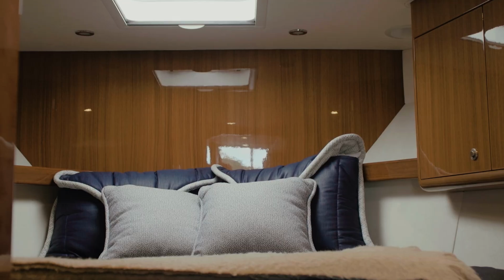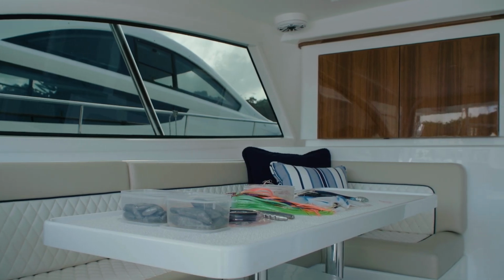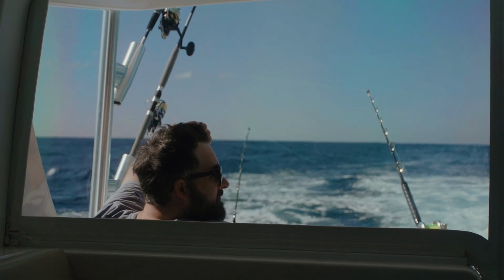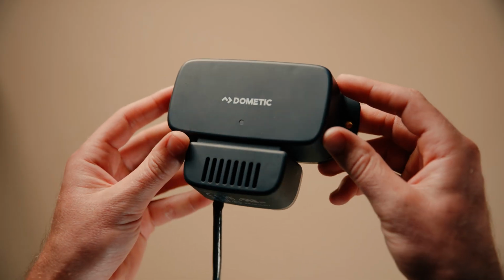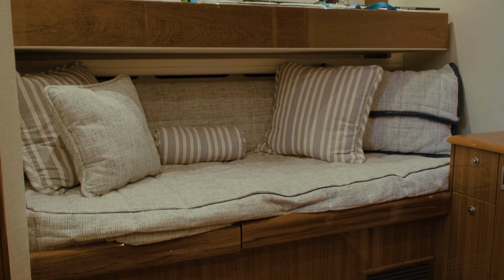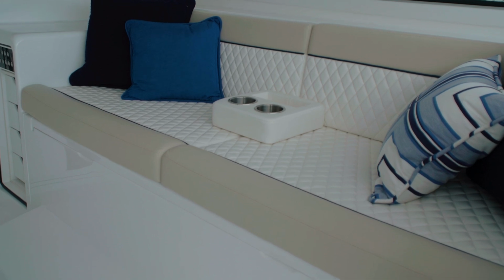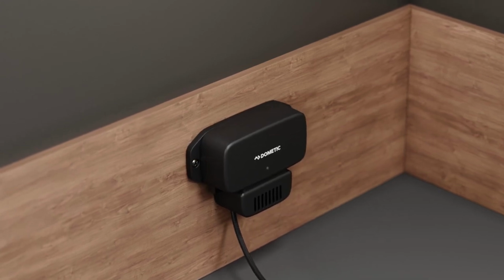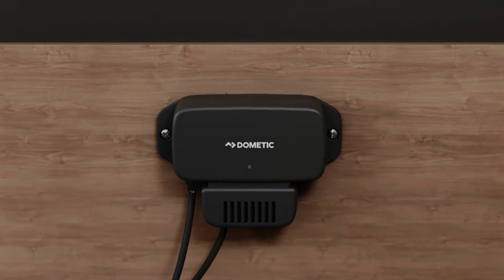DOMETIC | Air Purifier for Your Boat - Breathe 4500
Breathe Cleaner Air On board - Dometic Breathe 4500

Enjoy clean, fresh air on board with the Dometic Breathe 4500, an advanced air filter +purifier upgrade designed for marine air conditioning systems. Using innovative bipolar ionisation technology, this compact ionizer air purifier helps reduce dust, allergens, bacteria, mould, and odours—so you can breathe easier on the water.

Ideal for boats of all sizes, the Breathe 4500 is a plug-and-play solution that’s simple to install and designed to work seamlessly with your existing marine AC unit.

💡 Key Features of the Dometic Breathe 4500 Air Purifier:

► Latest bipolar ionisation tech for cleaner onboard air
► Reduces dust particles, mould, bacteria, and odours
► Improves interior air quality in cabins, galleys, and salons
► Easy plug-and-play installation with energy-saving option
► Includes high-quality aluminium inserts and LED pilot lamp
► Perfect upgrade to any Dometic marine air conditioning system

Whether you’re cruising offshore or docked overnight, the Dometic Breathe 4500 enhances your onboard comfort with quiet, low-maintenance air purification that supports better health and wellbeing.

🔗 Discover more:
View the full details of the Dometic Breathe 4500 Air Purifier

Questions?
Do you have questions about the Dometic Breathe 4500 or marine air purification?

To explore the wide range of products Dometic offers for RVs, caravans, marine, trucks, automotive, and outdoor living,